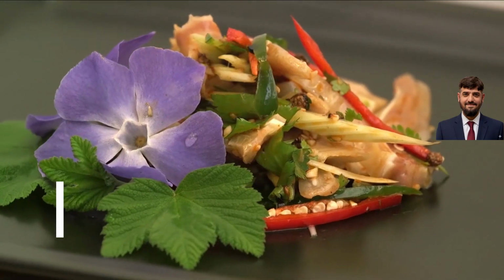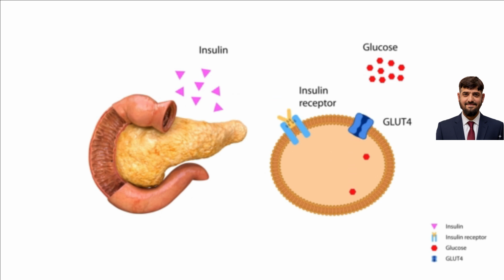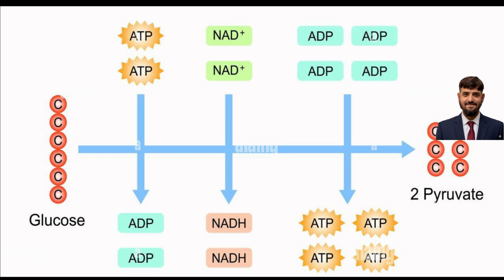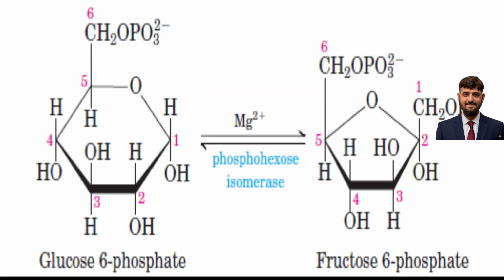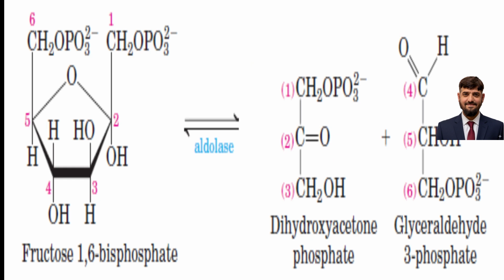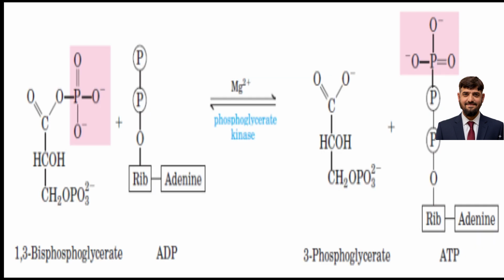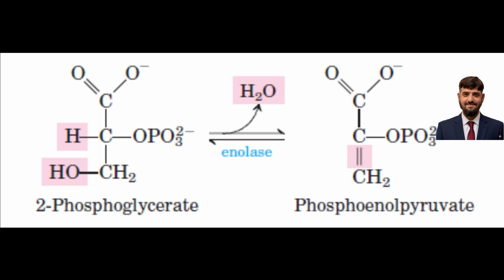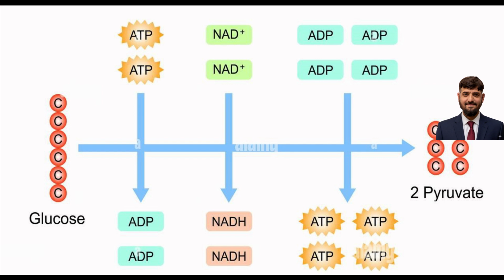Lecture 5: Glycolysis